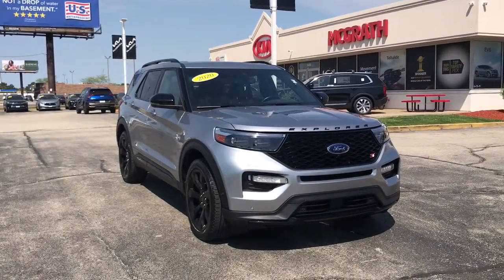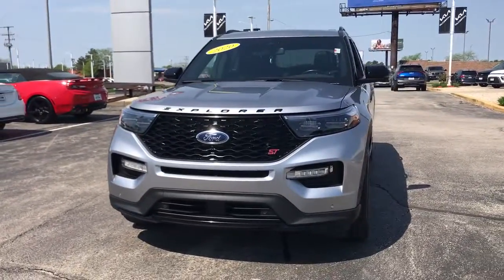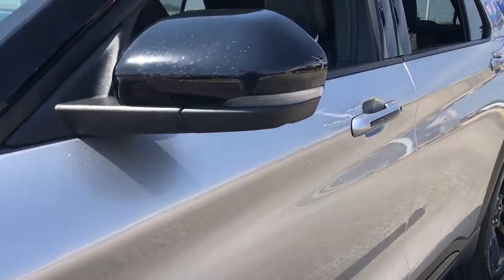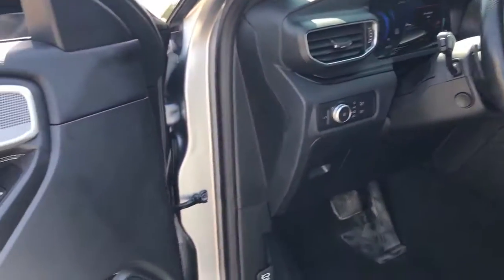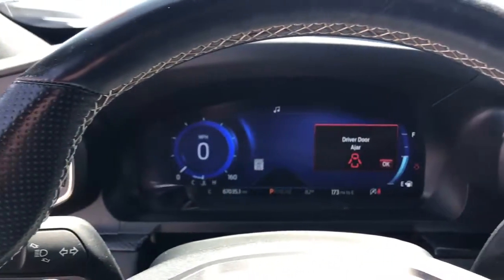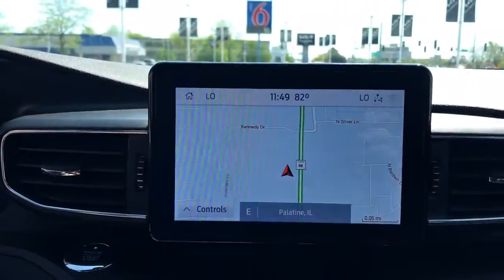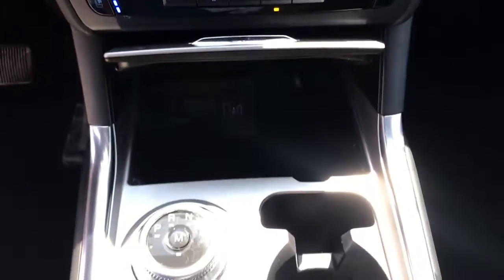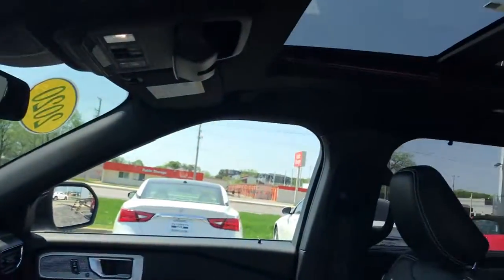2020 Ford Explorer Arlington Heights, Buffalo Grove, Des Plaines, Skokie, Glenview, IL PW02740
Iconic Silver Metallic Used 2020 Ford Explorer available in Arlington Heights, Illinois at McGrath Arlington Kia. Servicing the Buffalo Grove, Des Plaines, Skokie, Glenview, IL area

1400 E. Dundee rd

Ford 2020 Explorer ST!!! **4WD** **3RD ROW** **TWIN PANEL MOONROOF** **ST STREET PACKAGE INCLUDING 21 WHEEL UPGRADE** **POWER LEATHER SEATS** **HEATED AND VENTED SEATS** **HEATED STEERING WHEEL** **SURROUND VIEW MONITOR WITH ACTIVE PARK ASSIST** **FORD CO-PILOT360 ASSIST** **WIRELESS PHONE CHARGER** **REMOTE START** **RAIN SENSING WIPERS** **SPORT TUNED SUSPENSION** **NAVIGATION** McGrath Arlington Kia is a full service Dealership. We proudly offer the highest quality New and Pre owned cars with the best value and this one is no exception.